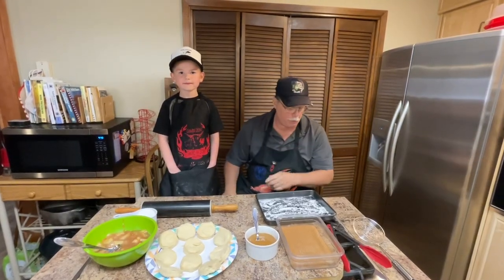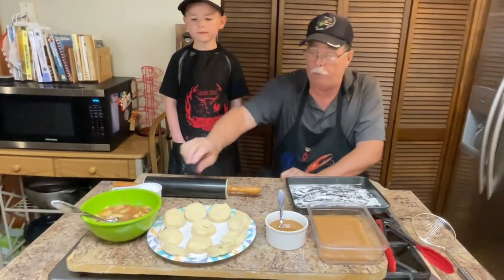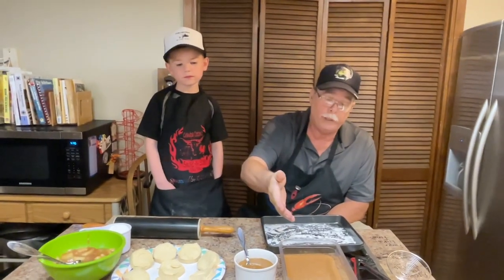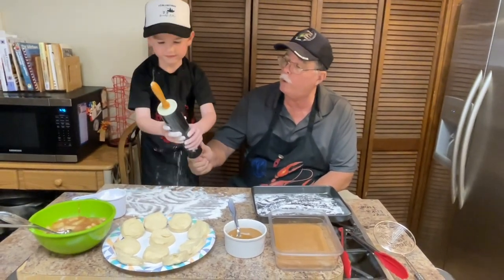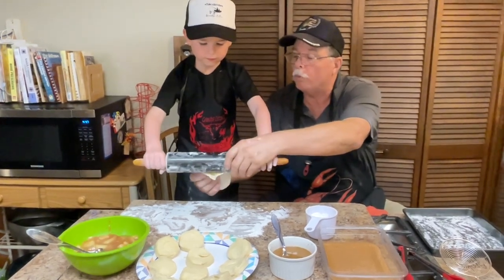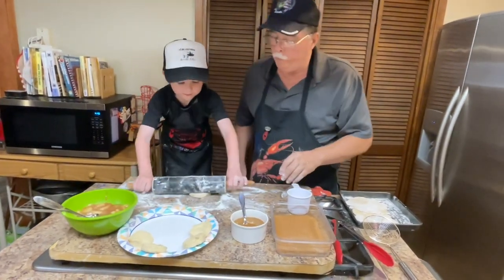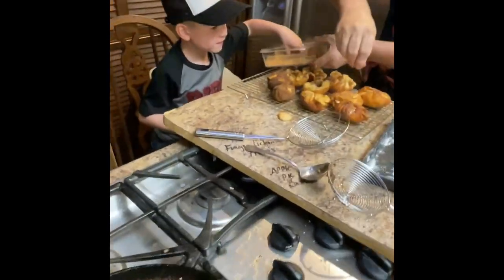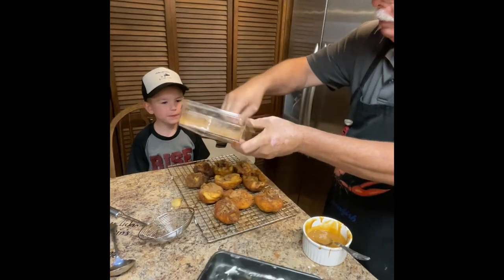Grandpa is Making Apple bombs with Chef Weston.